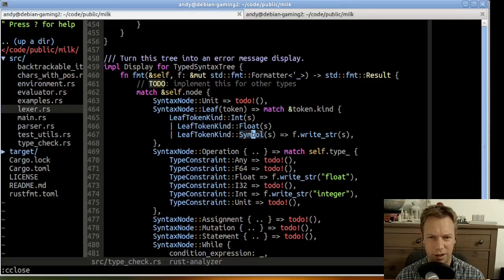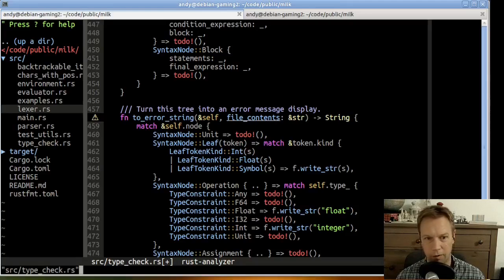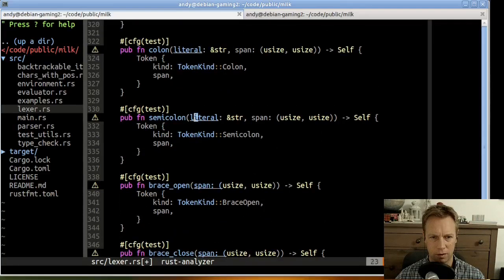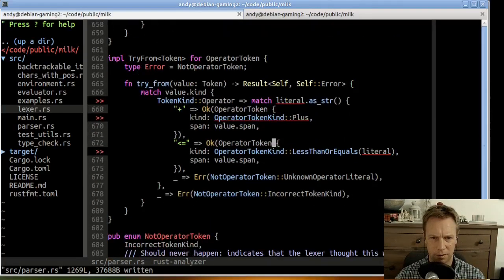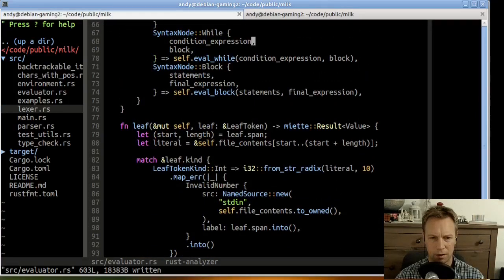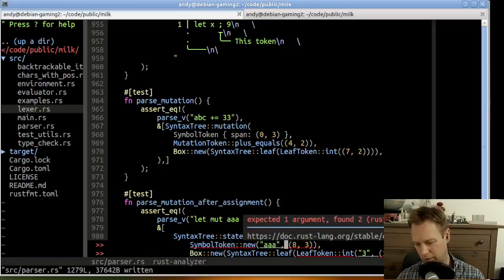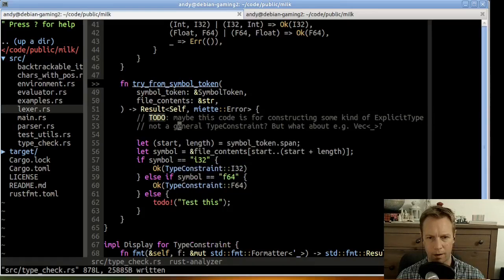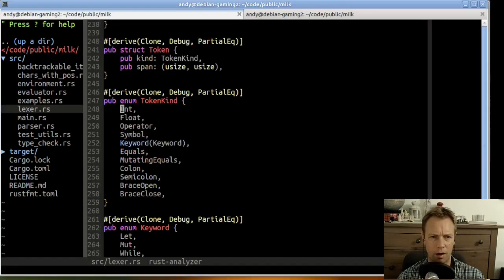Mini-rust in Rust 038: Avoiding a String allocation for each token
Last time I described what I tried to do with removing the extra String stored in each Token. This time, having figured out a workaround, we go ahead and remove them. Of course, it's more complicated than we expected.